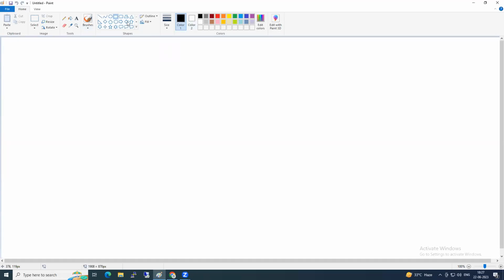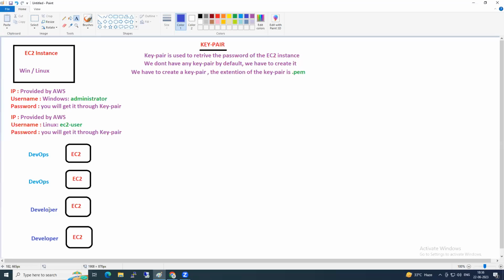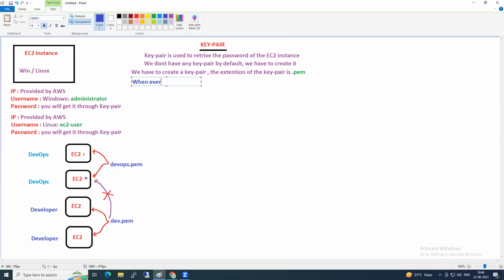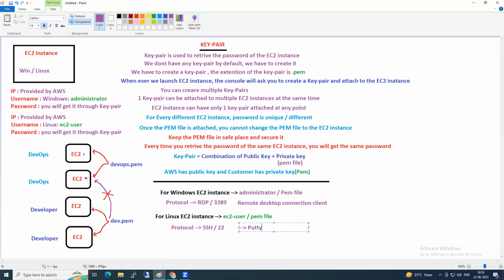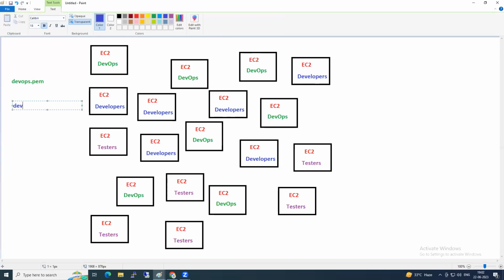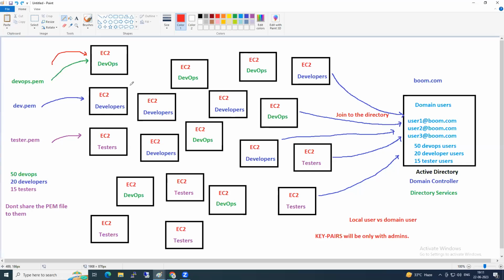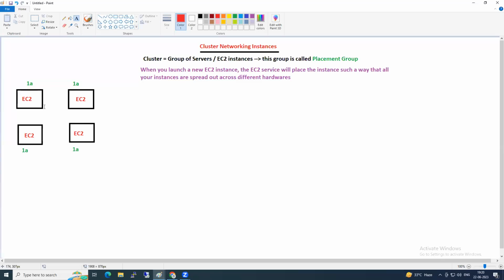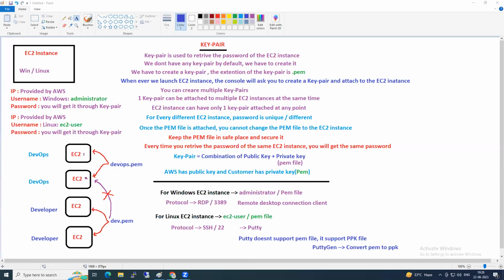23rd Session AWS - EC2 Instance Key-Pair, Cluster Networking Instance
AWS - EC2 Instance Key-Pair, Cluster Networking Instance